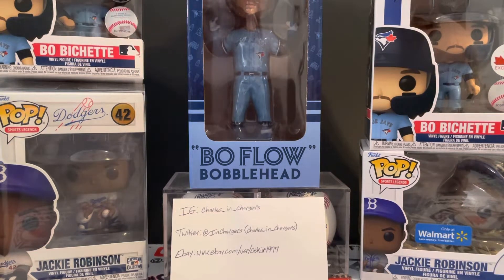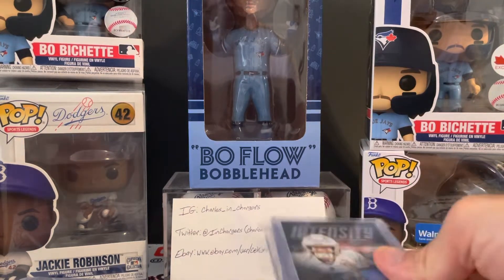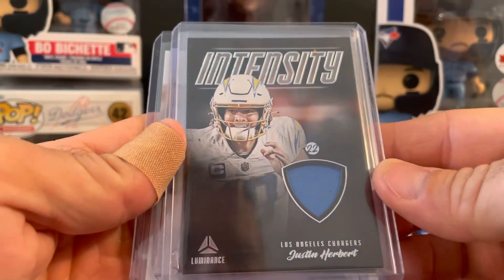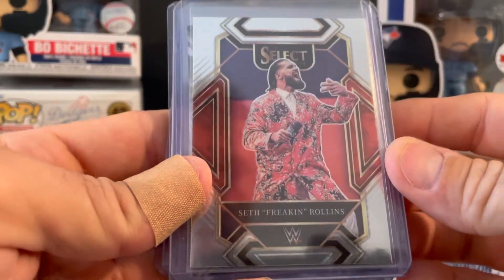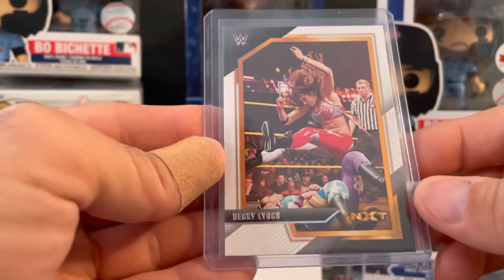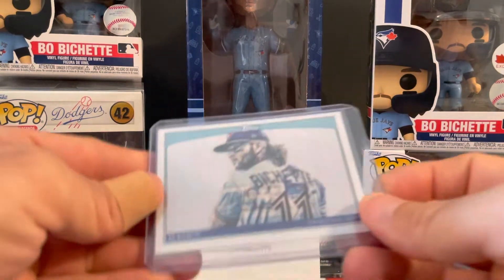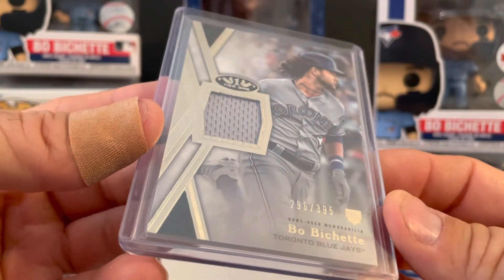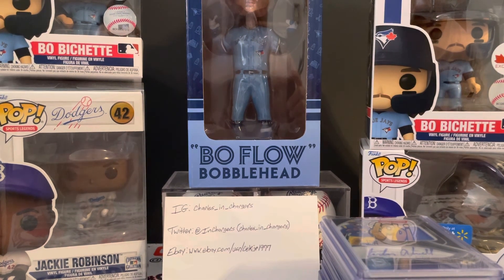Mail Day 9-16-22 Redemption, BCB Breaks, WWE, ⚾️,🏈